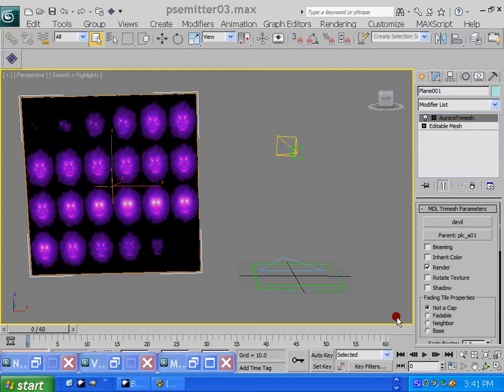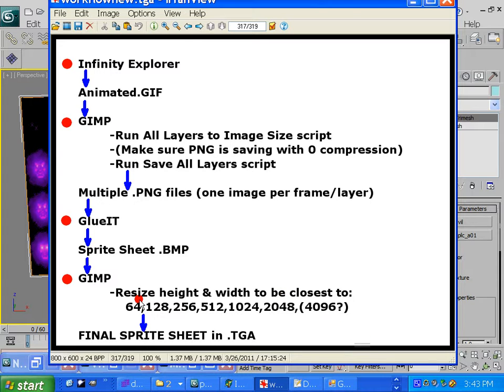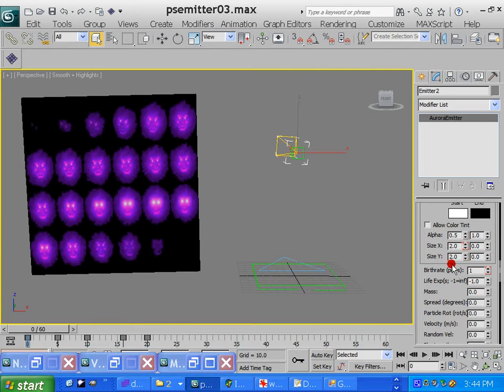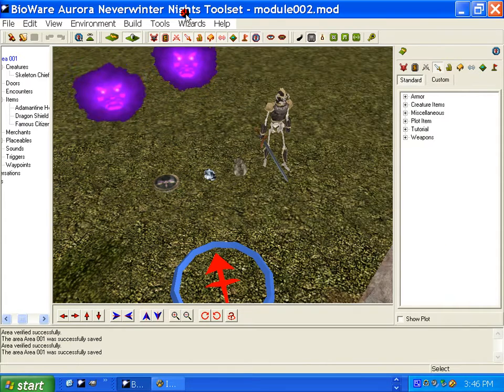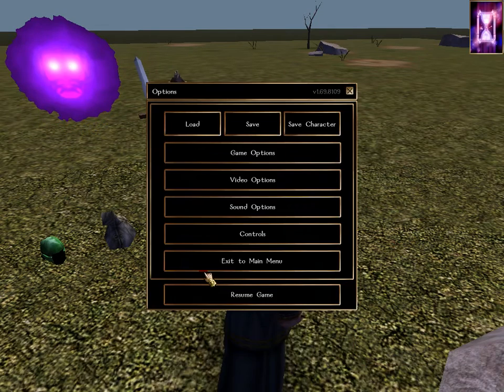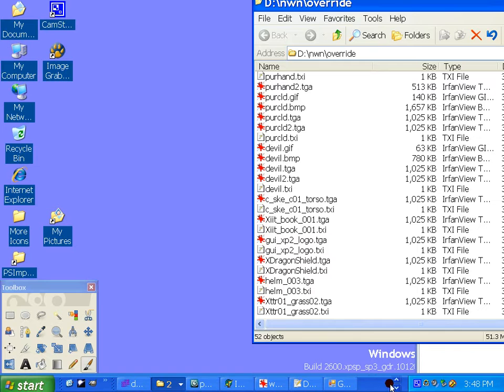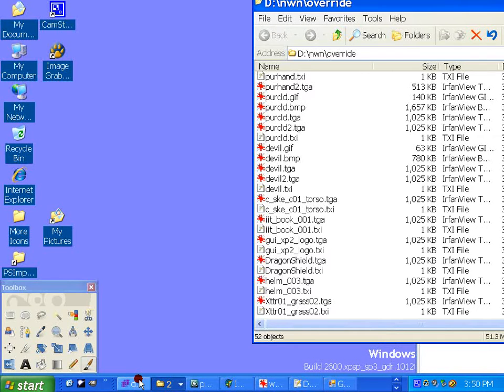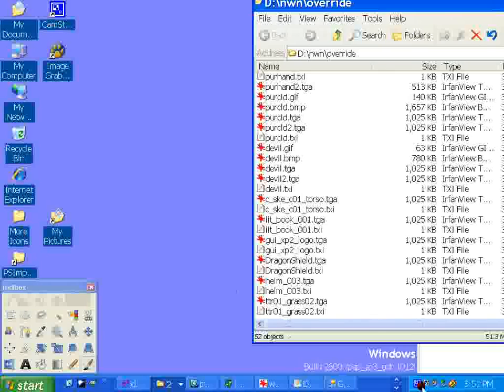Making Animated Textures for NWN 1 - Part 5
Making Animated Textures for NWN 1 - Part 5: What we've learned so far.  Making animations from scratch, using other animated .GIF sources and capturing frames from videos.  A quick evaluation of strengths and weaknesses of Emitters vs TGA/TXI's and finally, showing off the raw power of TGA/TXI in regards to the fact that almost every element in NWN is just a texture mapped on a 3D model- and so fair game!
Best viewed in 720p with Captions on!